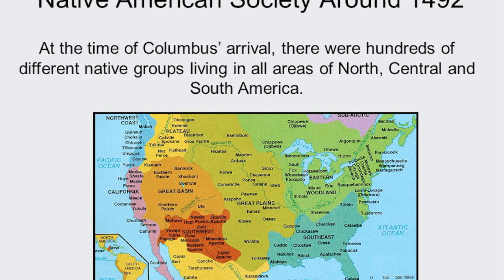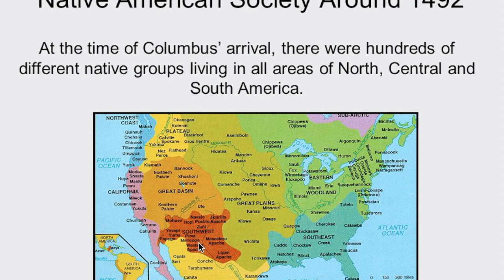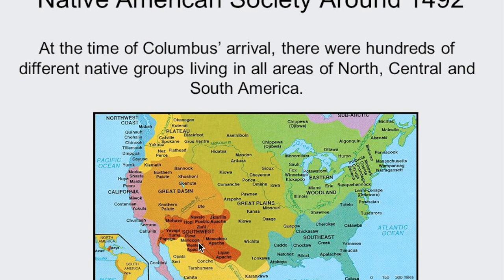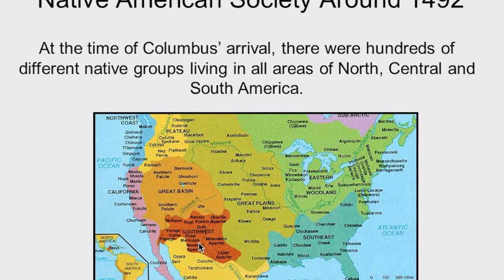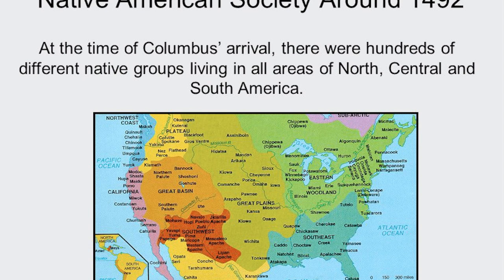Unit 1 Lecture: American Literary Beginnings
Week 1 of Dr. Christy Pottroff's Major American Authors course at Merrimack College